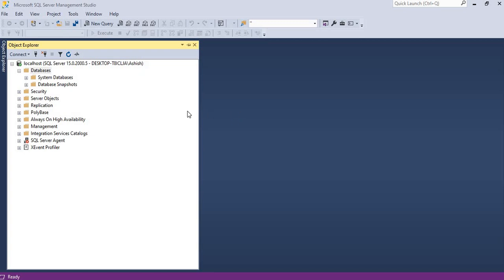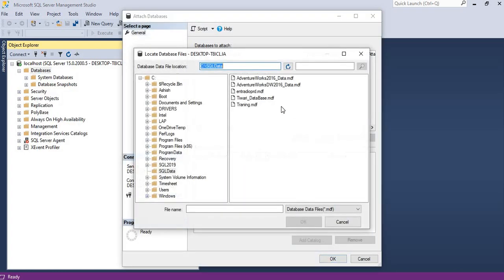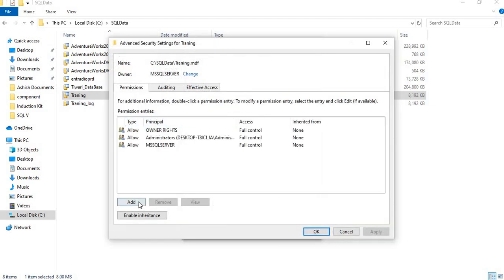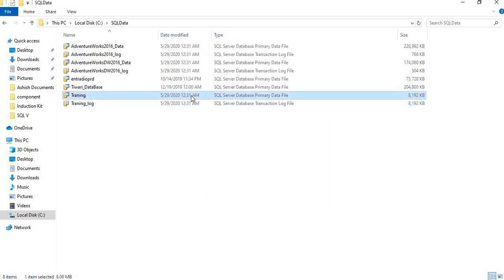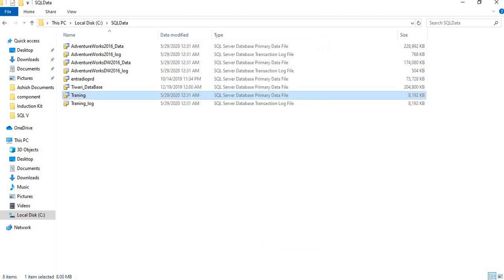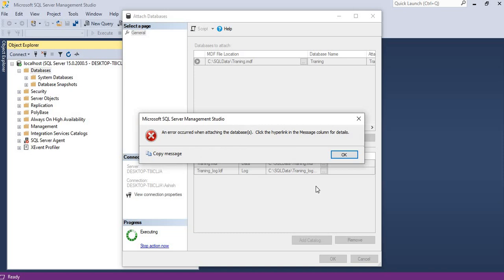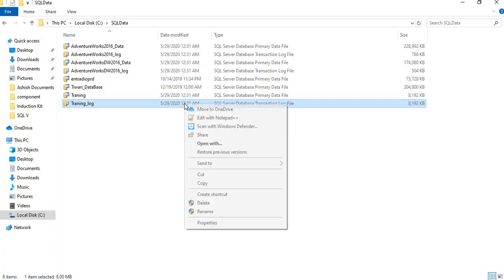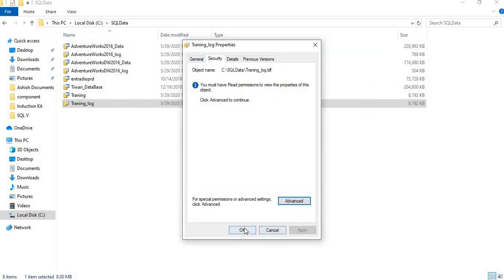how to attach database in SQL Server (2019)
This video will show you how to attach a database in SQL server
if you are getting access error or not able to attach the database you can watch this video